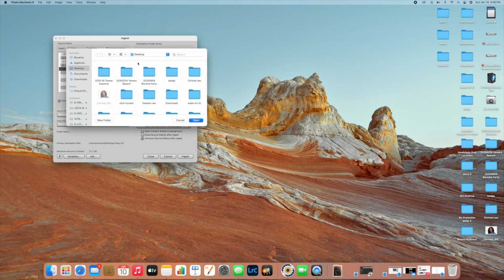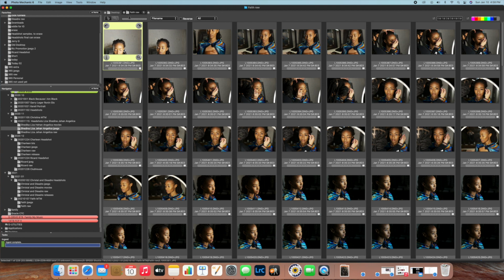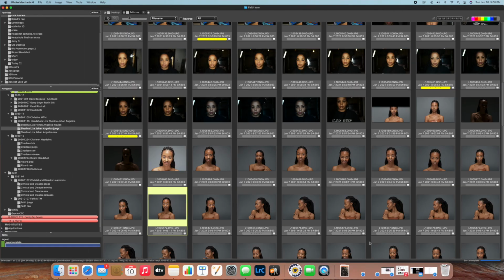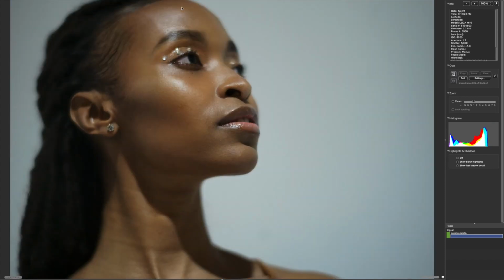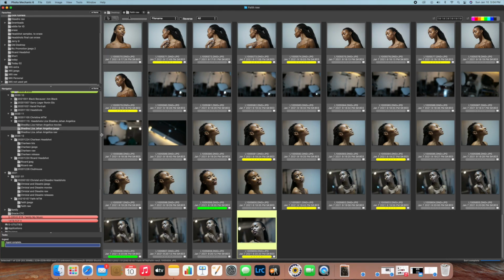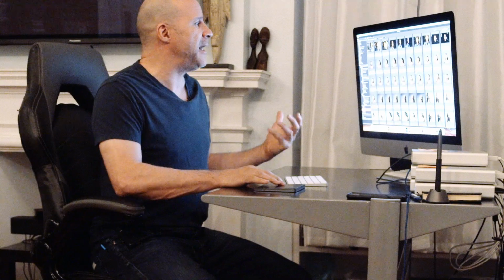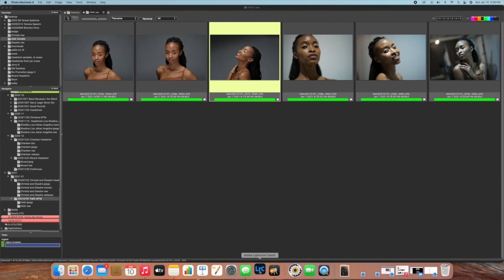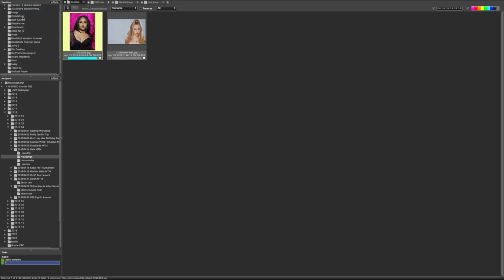Photo Mechanic - A Simple, but Indispensable Program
Camera Bits' Photo Mechanic is a program I have used for years and I don't think I could run my business without it.